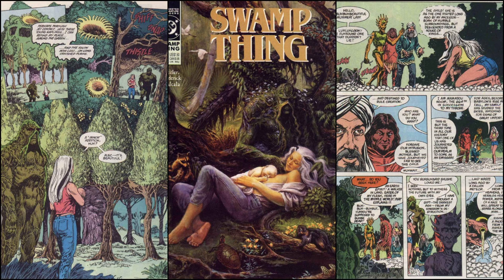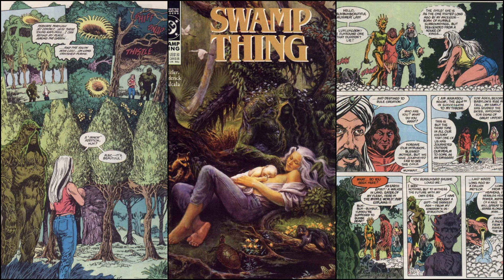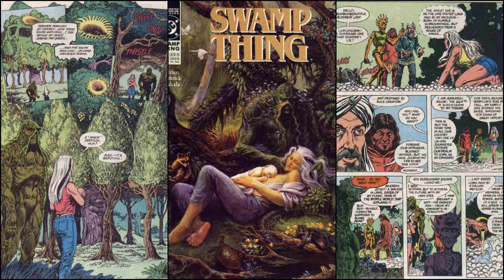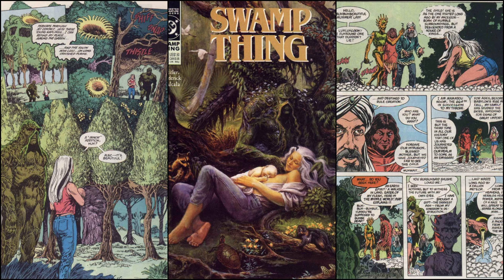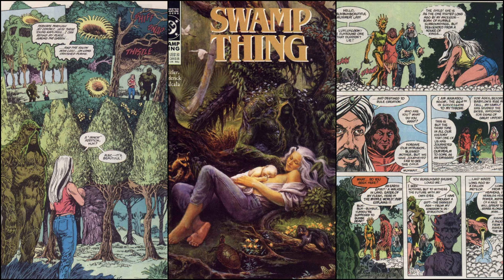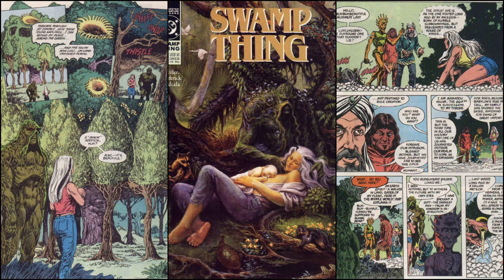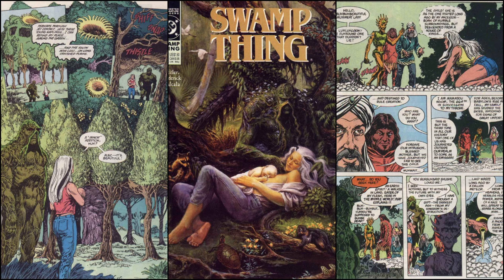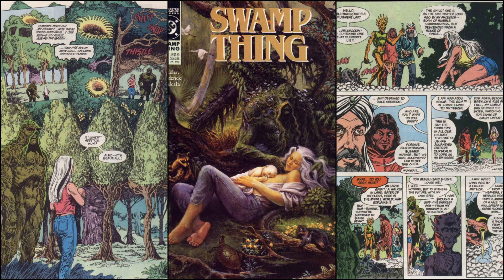Matt's Minis- Swamp Thing #91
Swamp Thing and Abby learn to adjust to life after their reunion.